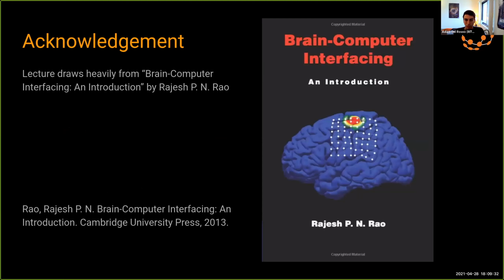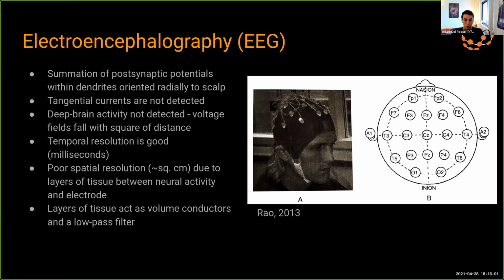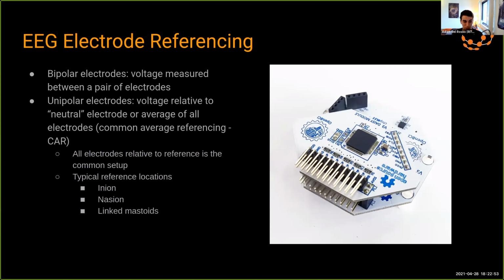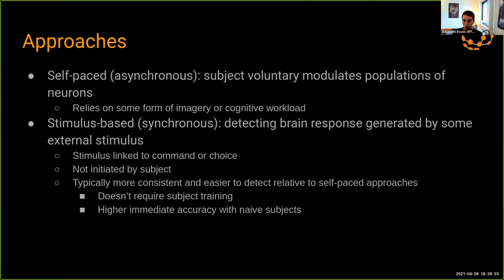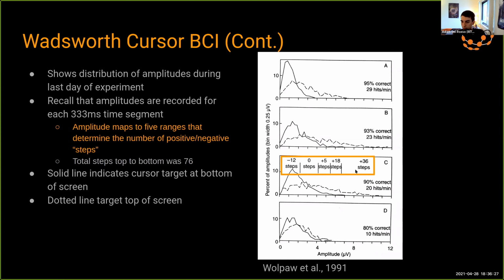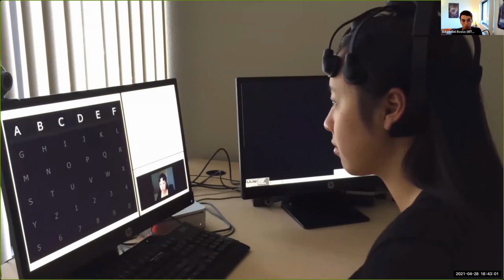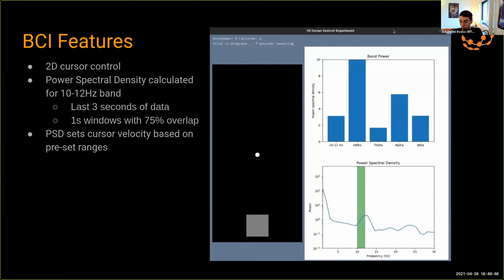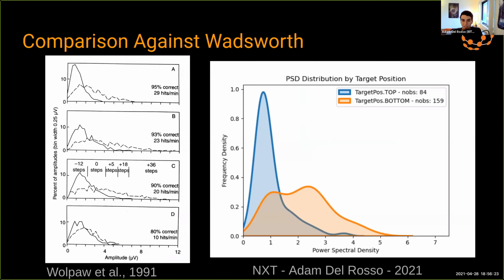Basics of EEG-based Brain-Computer Interfaces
You know what BCIs are capable of now: controlling robots, cursors, keyboards, video games. But, how? What do you have to think? What exactly is the brain-computer interface system attempting to detect from the brain? How can I get involved!?

In this event, current brain-controlled wheelchair project lead Adam Del Rosso will cover the basics of building a non-invasive EEG-based BCI system. An overview of the many disciplines that contribute to the neurotech field will be provided, including neuroscience, signal processing, and machine learning. Then, Adam will provide a status of work within the brain-controlled wheelchair team and demonstrate the current capabilities of their low-cost BCI system featuring OpenBCI technology.

While this event is targeted towards current and prospective members of the Neurotechnology Exploration Team (NXT) student club at RIT and U of R, all are welcome to attend!